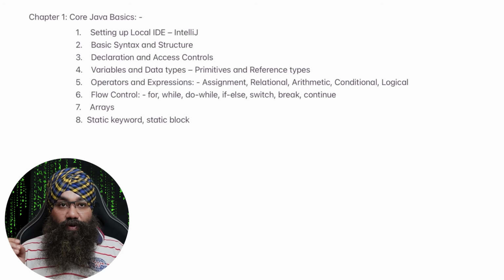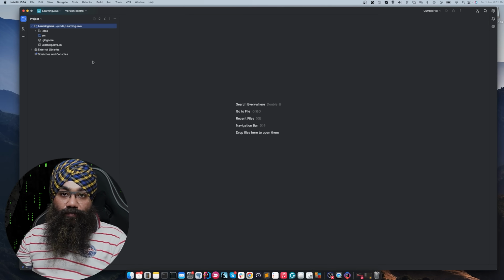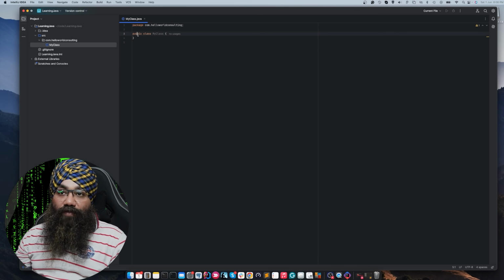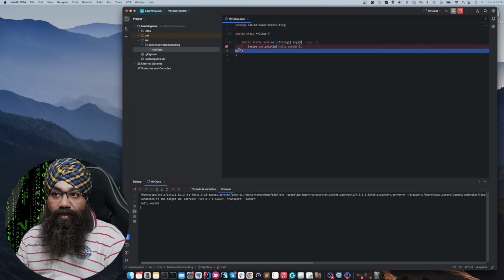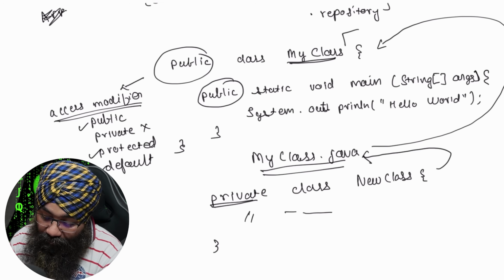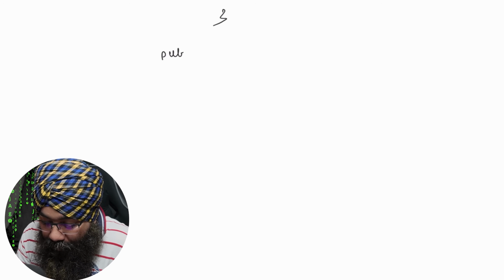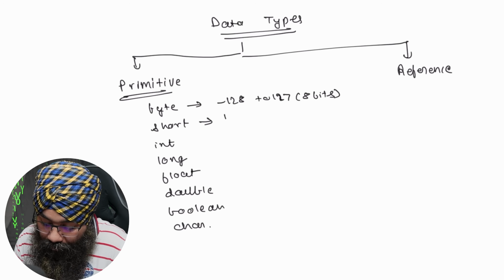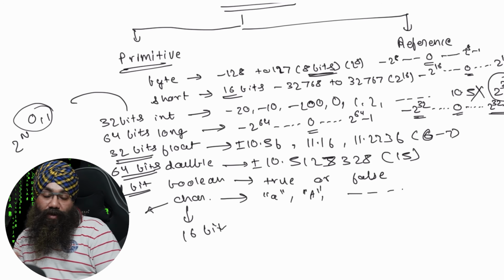1.1 Syntax, Declarations Data Types in Java | Use of IntelliJ in learning Java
🚀 Start your Java journey with SPS Tech!
In this module of the Complete Java Course – From Fresher to Java Expert, you’ll learn everything you need to begin coding confidently — from setting up your IDE to writing your first Java program.

1️⃣ Setting up IntelliJ IDEA – install JDK 17+, configure environment & run your first program.
2️⃣ Basic Syntax & Structure – understand class layout, main() method, blocks & conventions.
3️⃣ Declaration & Access Controls – master modifiers (public, private, protected) & scope.
4️⃣ Variables & Data Types – explore primitives, reference types, and memory behavior.

💻 Includes hands-on code examples, real-world tips, and complete explanations for beginners.

👨‍🏫 Instructor: Sumit Pal Singh – SPS Tech (Hello World Tech Consulting LLP)